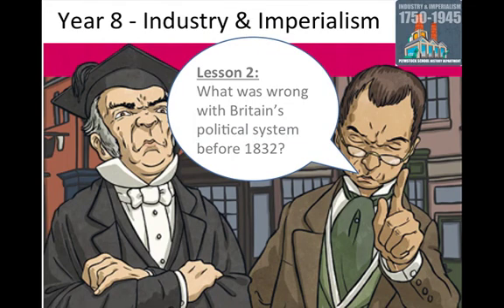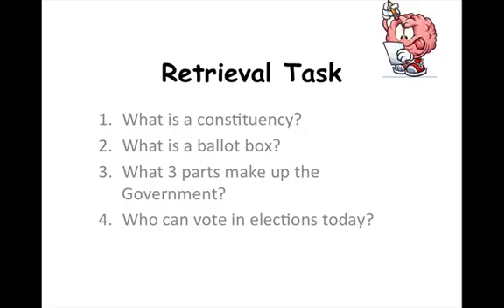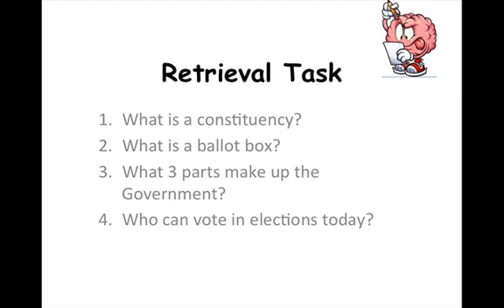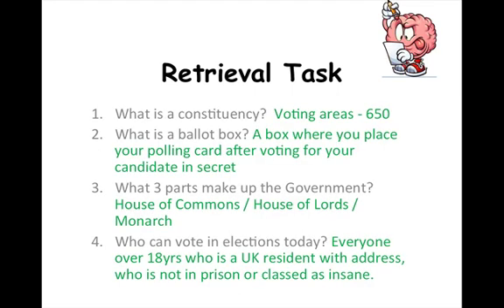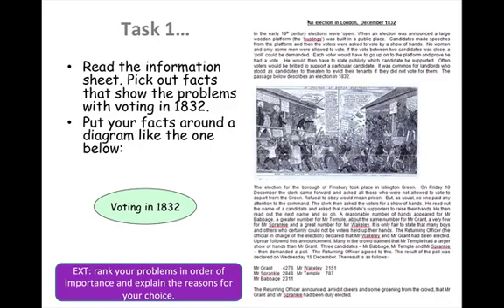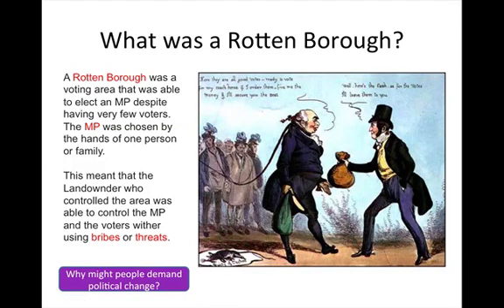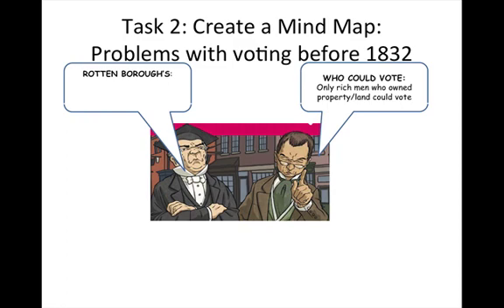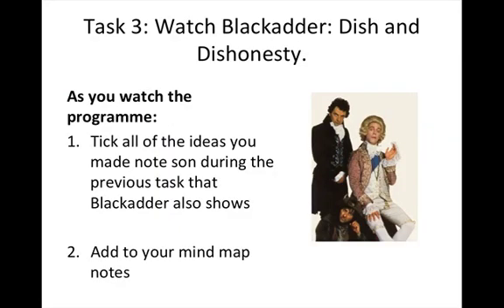L2 Problems before 1832